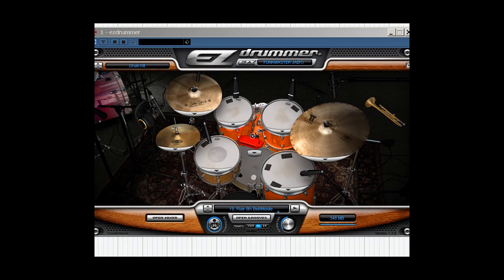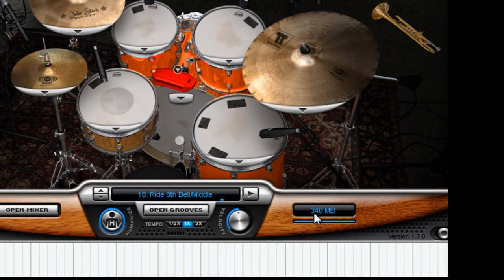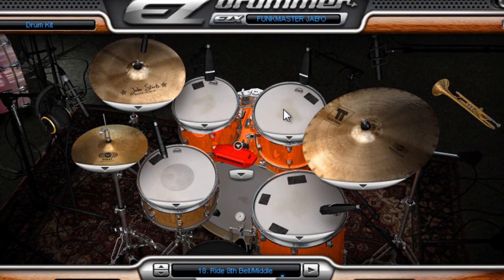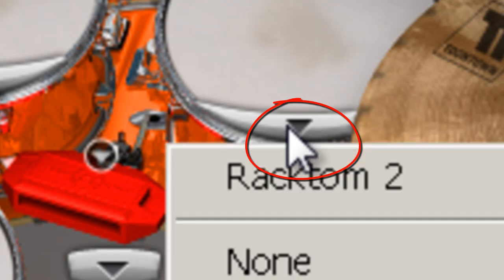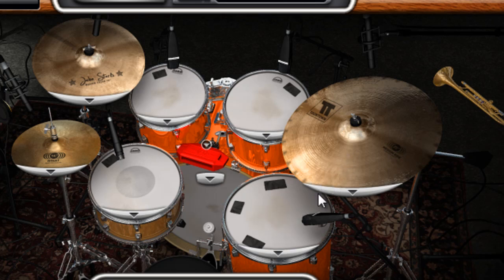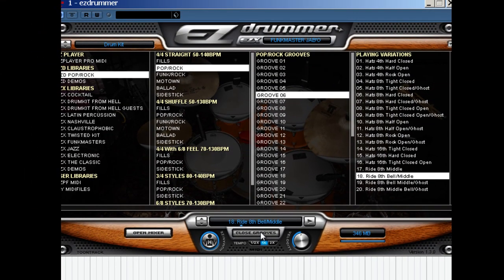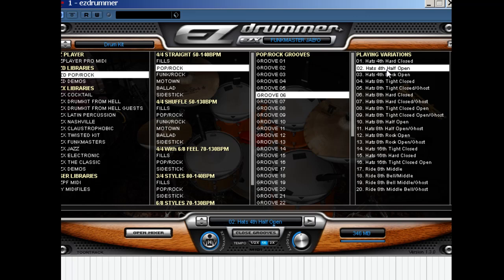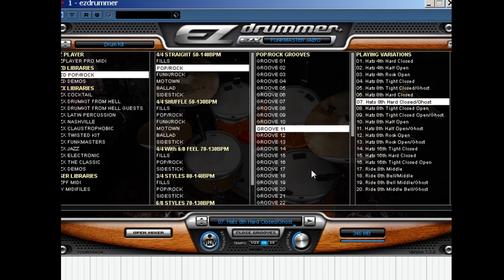EZdrummer Tutorial Guide 1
This is part 1 of our EZdrummer 4 part video Tutorial Guide.
EZdrummer is an excellent tool for constructing high quality drums tracks in your DAW.
This 4 part free video series from RSO is designed to get you going quickly with some of the great features included in this fine program.
Check out many more video tutorials at RecordingSchoolOnline.com.